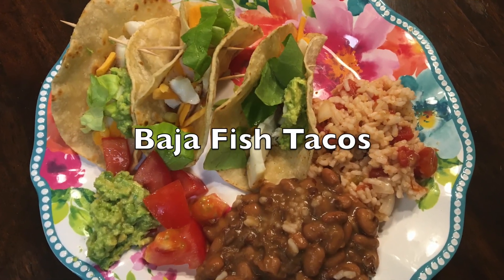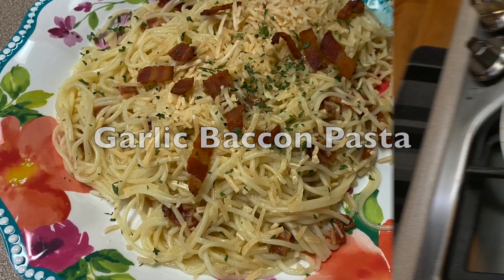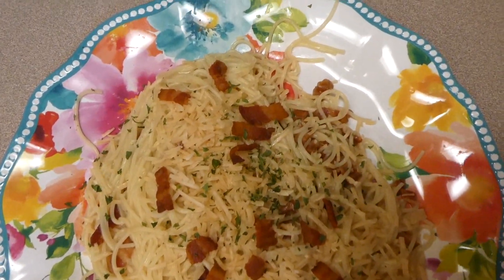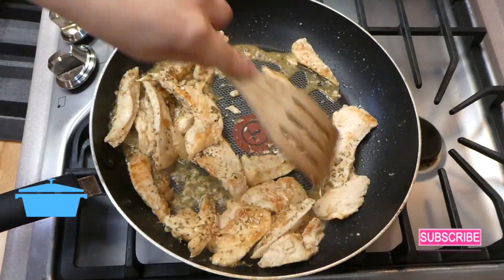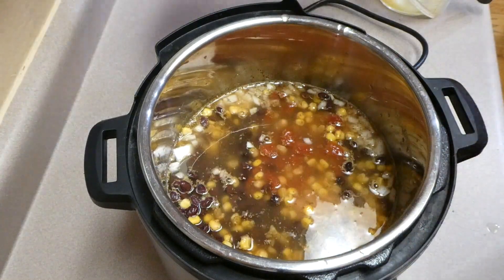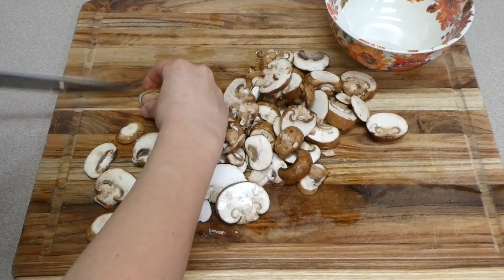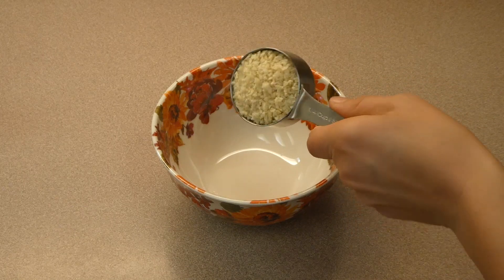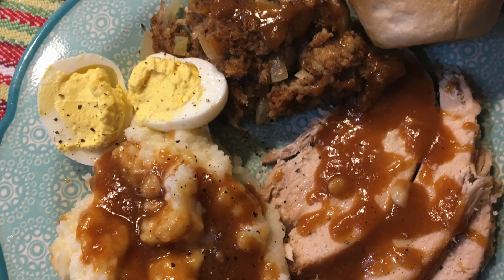WHAT'S FOR DINNER? | 5 Tasty & Simple Weekly Menu Items | Cook With Me! -Julia Pacheco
WHAT'S FOR DINNER | COOK WITH ME | BAJA FISH TACOS | TURKEY TETRAZZINI | GARLIC BUTTER CHICKEN BREAST | BACON PASTA | COOKING CHANNELS ON YOUTUBE

Today I am showing you FIVE of my family's favorite prepared dinners from this week! Any one of these are perfect to make for dinner tonight! I hope you enjoy and thank you for joining me today!

INTRO | 0:00
BAJA FISH TACOS | 0:47
GARLIC BACON PASTA | 2:29
GARLIC BUTTER CHICKEN BREAST | 4:29
TACO SOUP | 6:27
TURKEY TETRAZZINI | 8:52

223 W COUGAR BLVD # 416